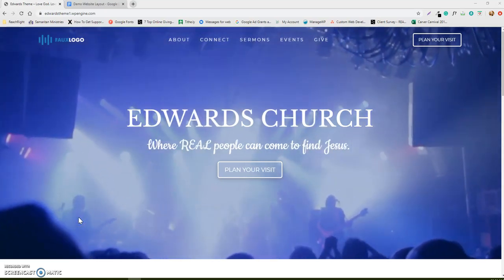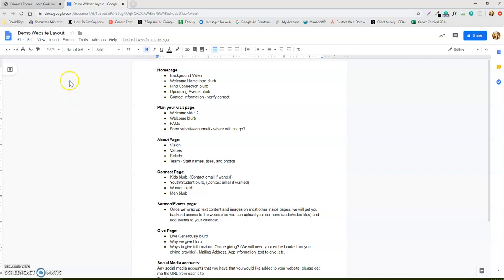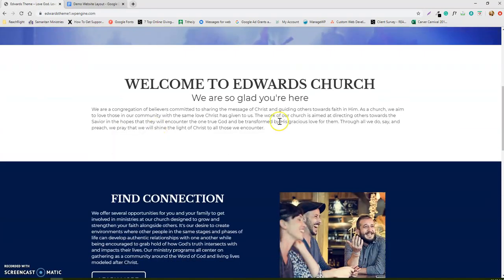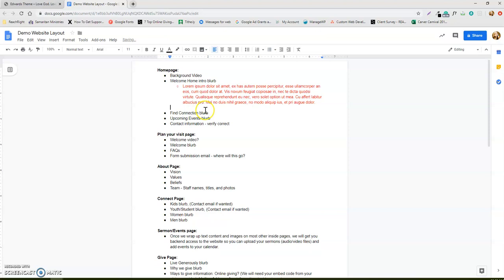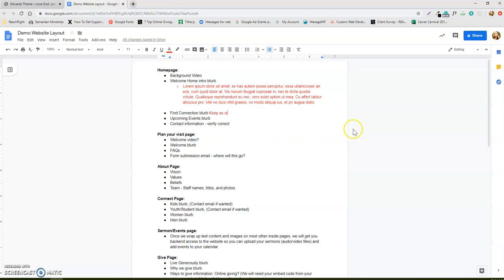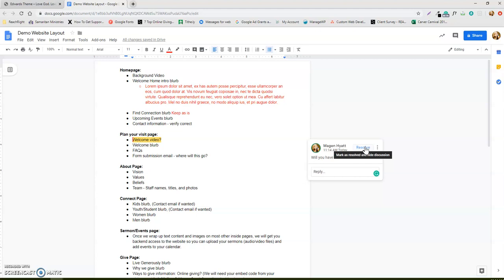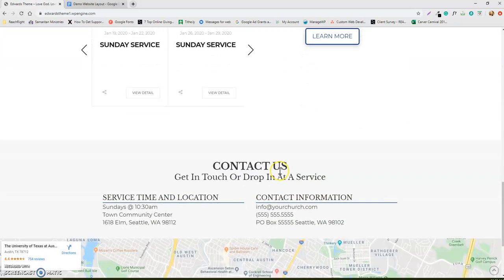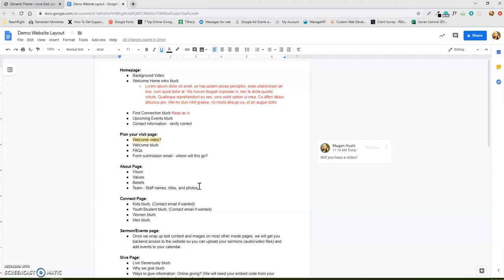Google Doc Website Content WalkThrough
This video helps you understand how to submit your content to REACHRIGHT using Google Docs